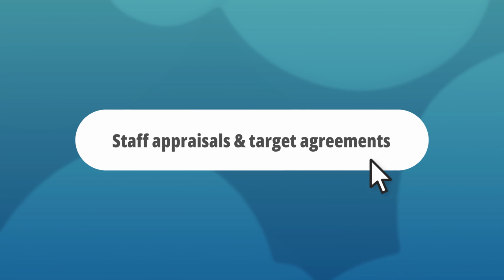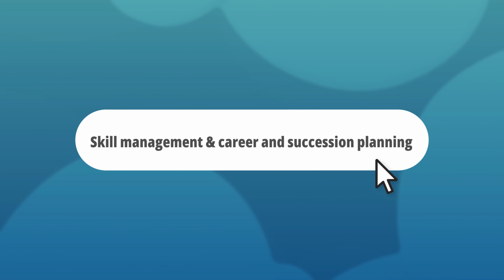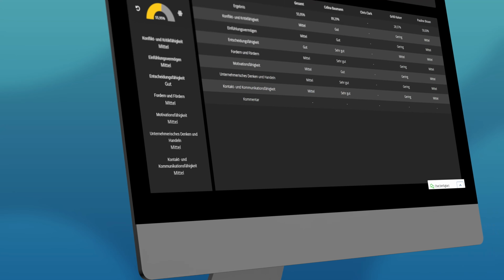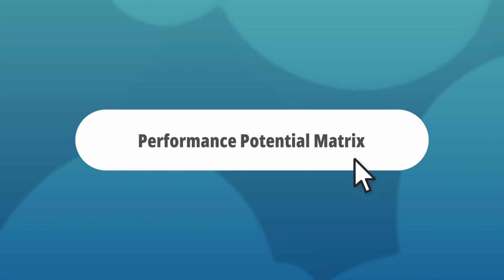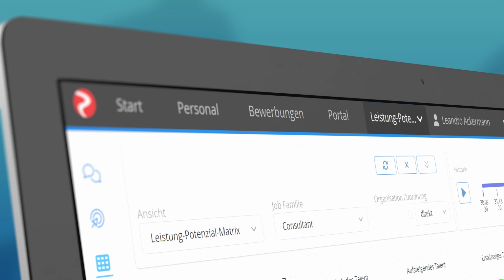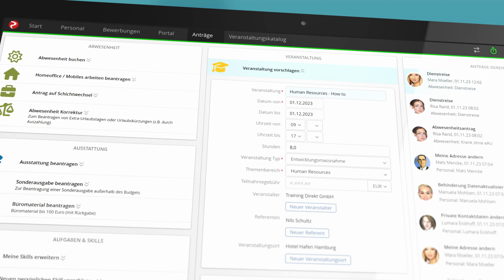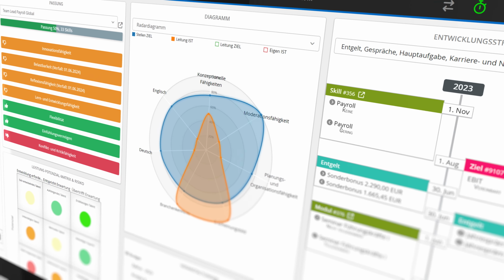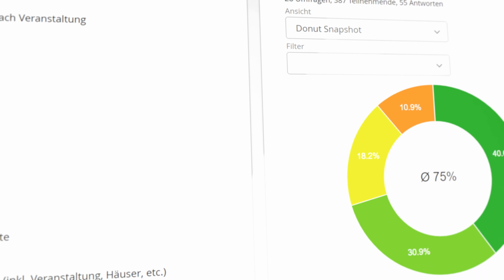The talent management software from rexx systems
With Talent Management from rexx systems, you invest in your most valuable asset: your personnel. Various modules interlock in a targeted manner and support you in the effective promotion of talent. In this video, we give you an overview of all the important functions:

0:00 Intro Talent Management
0:43 Staff appraisals & target agreements
1:21 Skill management & career and succession planning
2:48 Performance-potential matrix
3:23 Learning management & media centre
4:40 Surveys & feedback